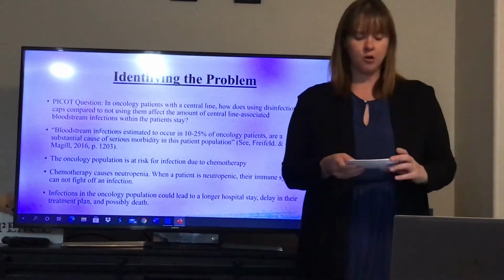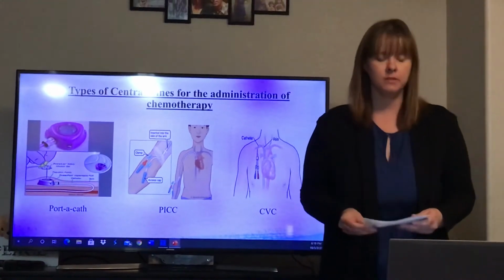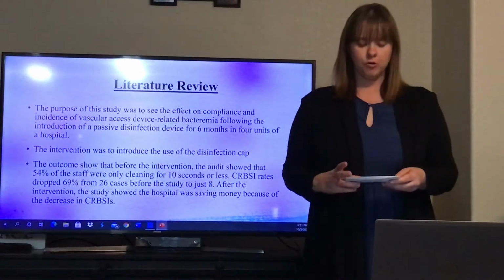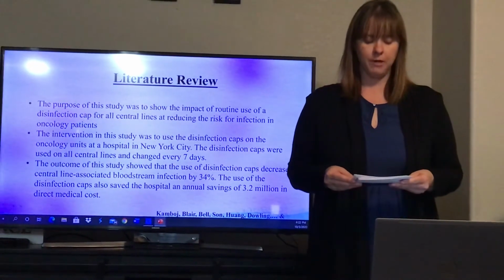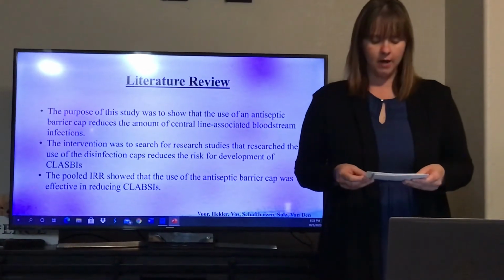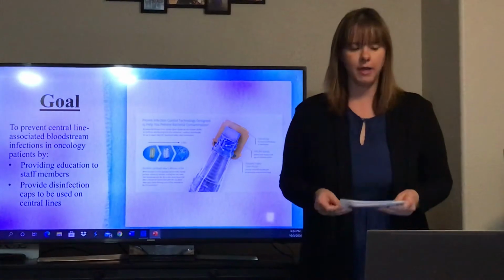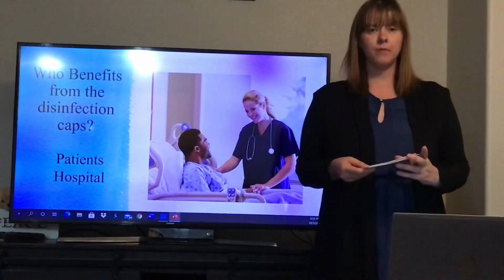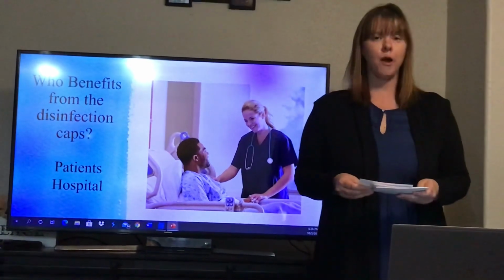Reducing central line associated bloodstream infections in oncology patients